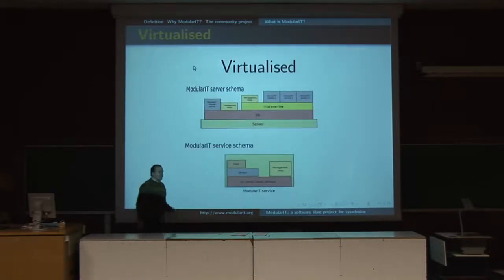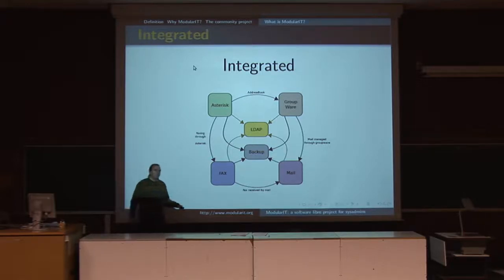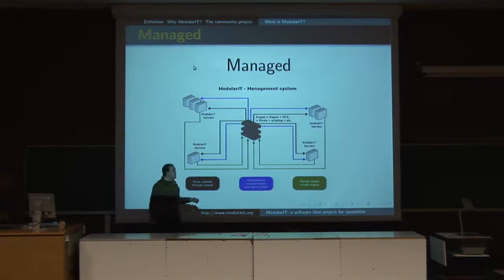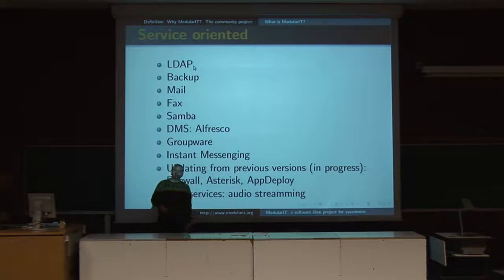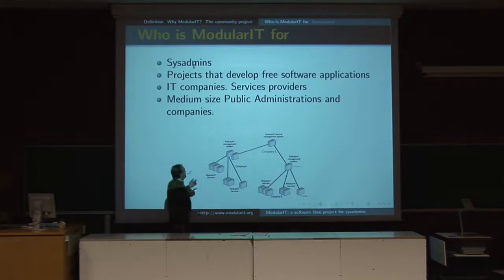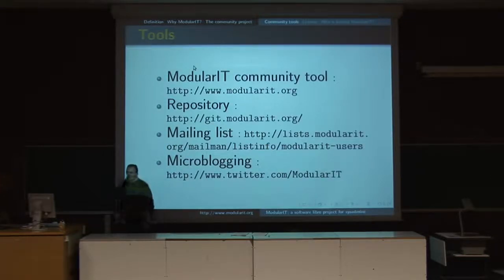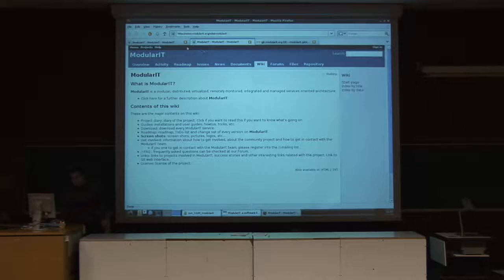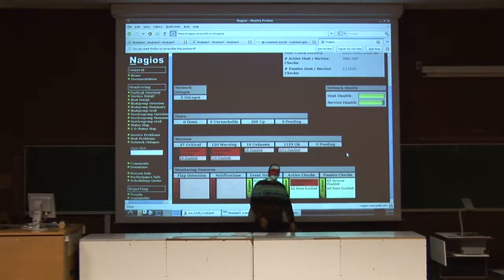FOSDEM 2009 ModularIT